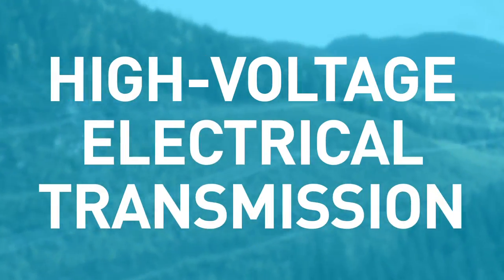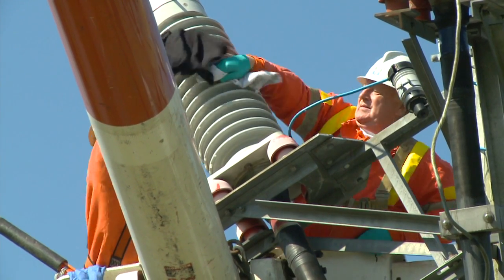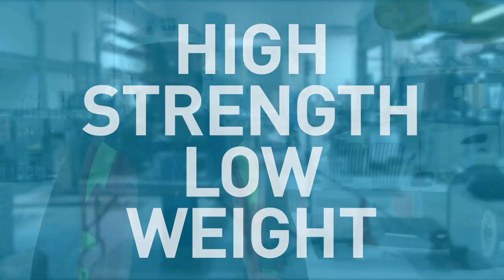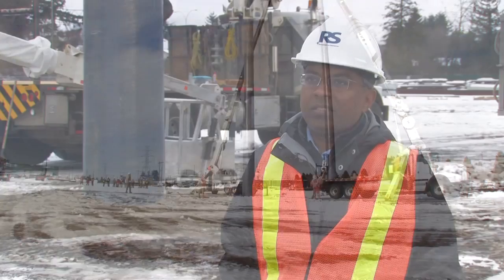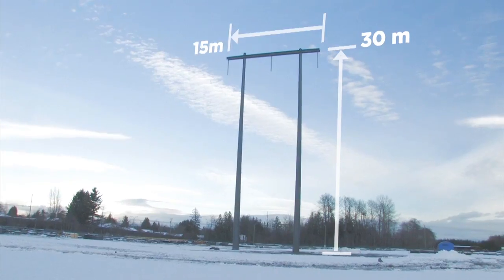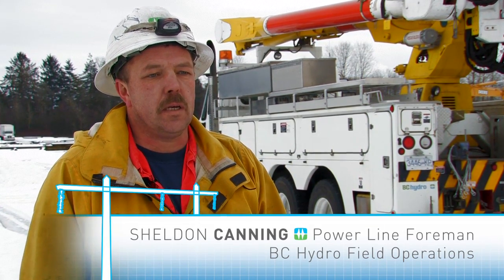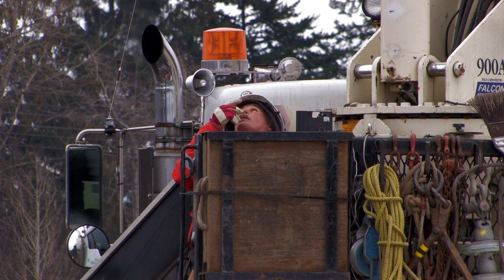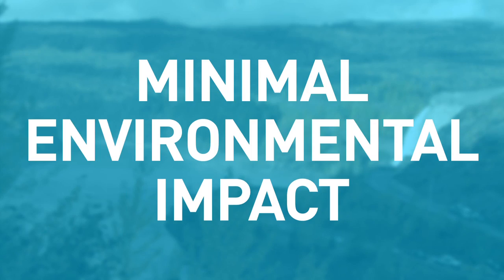BC Hydro Transline Composite Materials-Learn more about BC Hydro's Transmission Line structure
This transmission line structure is part of an initiative by BC Hydro to collaborate with a range of technological companies and contractors in pursuit of innovation. This particular transmission line structure was spearheaded by Research and Development, in coordination with asset management and BC Hydro field operations to find the best solution.

ODPN has now merged with Pink Buffalo Films, to see what we're up to nowadays check us out at;